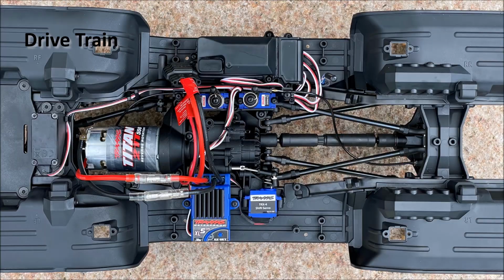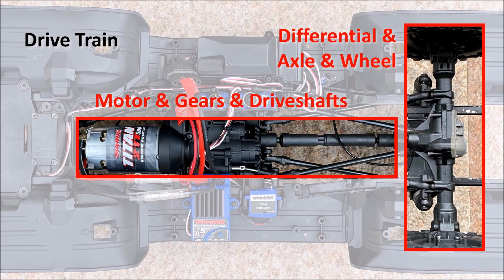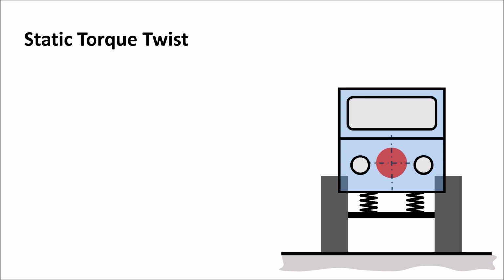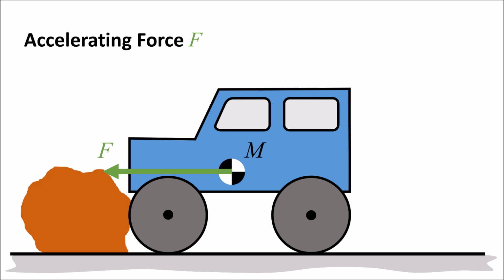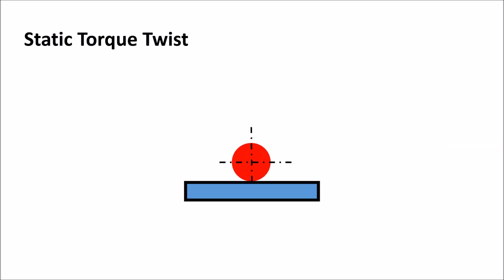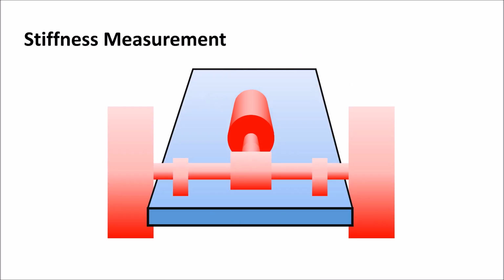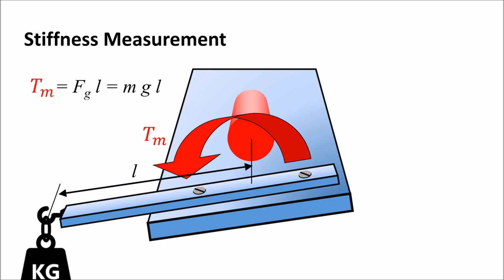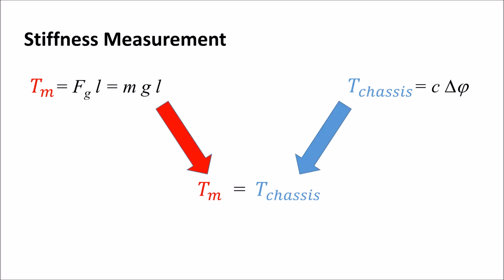Which Chassis has the Lowest Static Torque Twist? TRX-4, MST, or Absima?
Torque twist can make the body and chassis tilt to the left or right side. While dynamic torque twist arises only during short phases of accelerations, static torque twist occurs during slow movements, for example when the motor pushes the car against static obstacles or steep slopes. This video explains how static torque twist is generated and compares three different chassis models with respect to their stiffness properties that can be related to static torque twist.